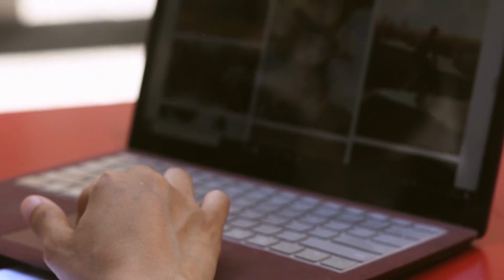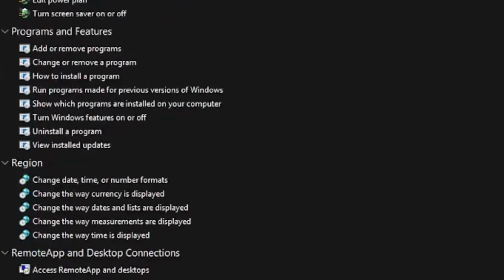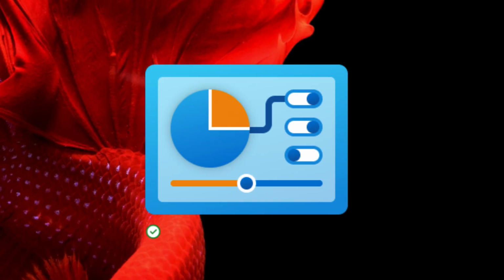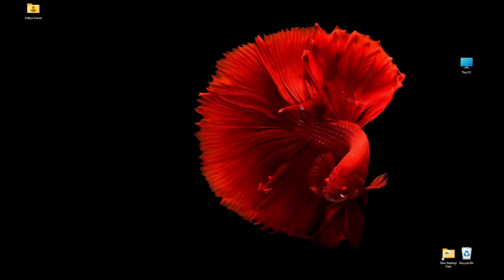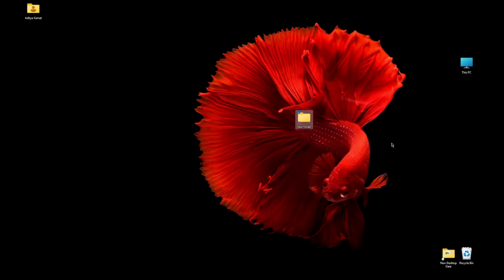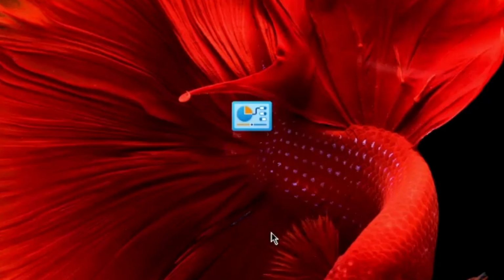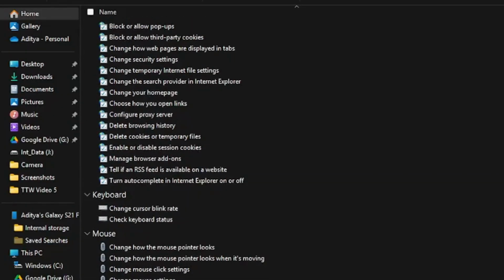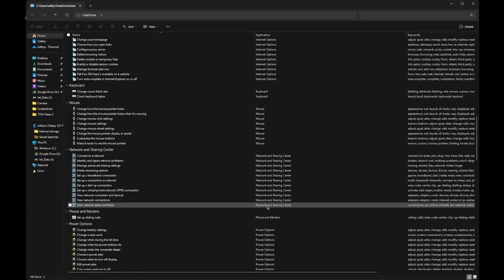How to Enable God Mode on Windows 10/11 Easily in 2025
Unlock the hidden God Mode on Windows 10 & Windows 11 in 2025 with this quick and easy step-by-step guide! 🚀

God Mode gives you access to all advanced settings and control panel options in one place, making it super simple to tweak and customize your PC. Whether you’re a beginner or a pro, this hidden feature can save you time and make Windows management effortless.

📌 In this video, you’ll learn:

- What God Mode is in Windows
- How to enable God Mode on Windows 10 & 11
- Tips to use it safely and effectively

💻 Works on both Windows 10 & Windows 11 (2025 update)

Rename Folder code: God Mode.{ED7BA470-8E54-465E-825C-99712043E01C}